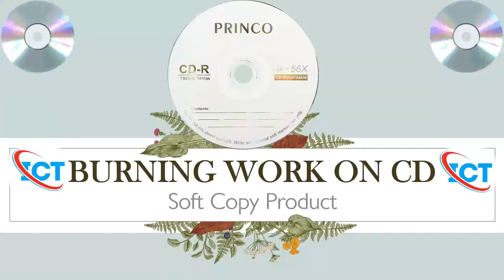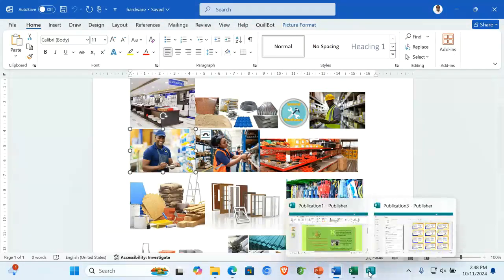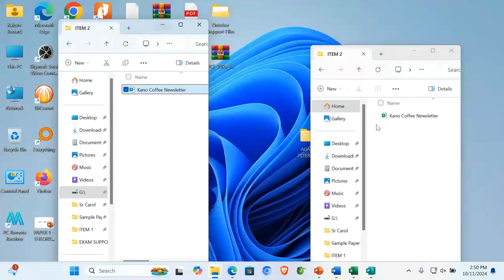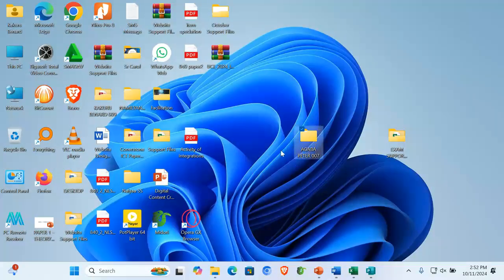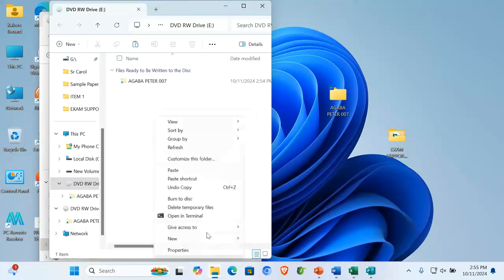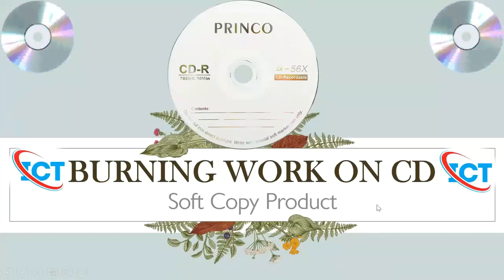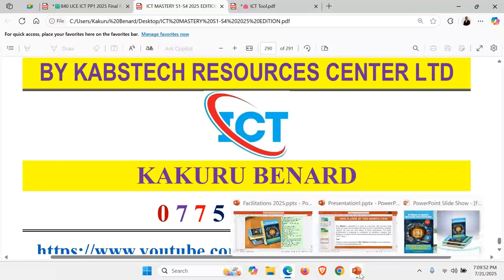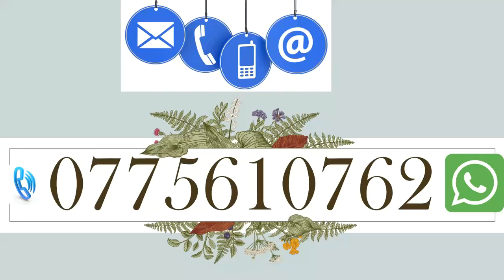How to Burn Work on CD for S4 ICT Candidates 2025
Even in today’s world of cloud storage and flash drives, CDs and DVDs remain useful for storing and sharing digital content—especially in settings where internet access is limited or where physical distribution is needed. Burning a CD or DVD means copying data such as documents, music, photos, or videos onto a writable disc (e.g., CD-R or DVD-R) using a computer with a disc writer.
This method is especially helpful for teachers, students, artists, and office users who want to back up important files, submit digital assignments, share videos or presentations, or create physical archives.
For example, a student can burn their final project or portfolio onto a CD and submit it to a teacher, or a photographer can burn event pictures onto DVDs for clients.

Learn the following
1: How to Present Responses | Using Tables or Paragraphs and How to Approach ITEM 1 in 840 ICT Paper 1
3: How to Answer ITEM 1 - Manipulating Data Using Different Applications Programs in UCE ICT Paper 2